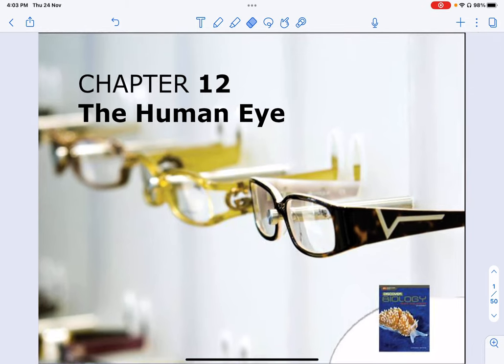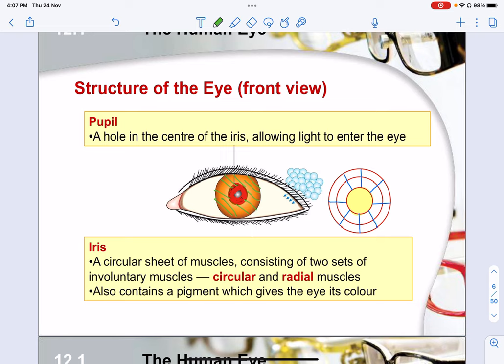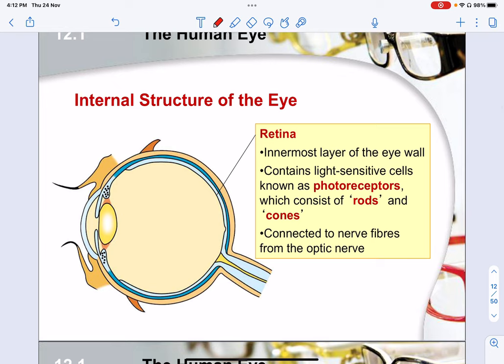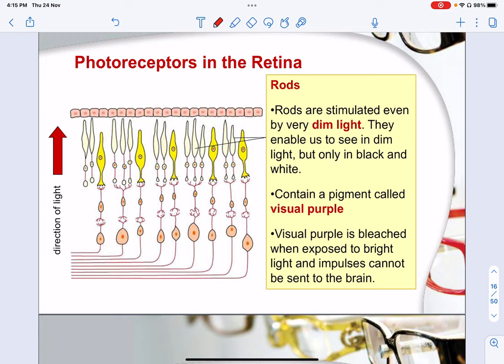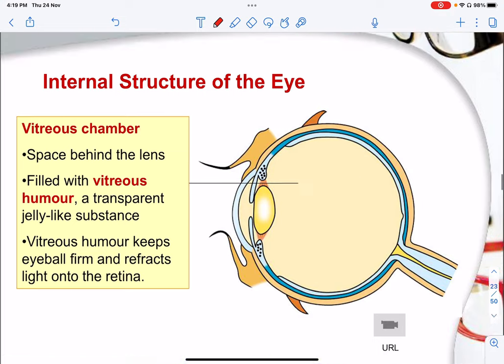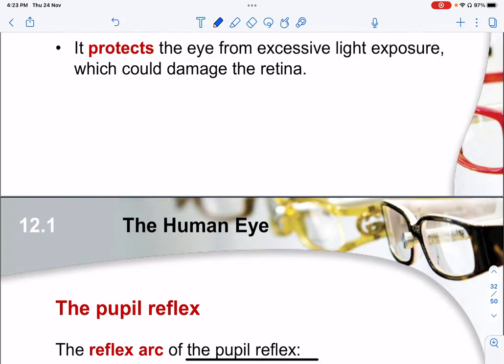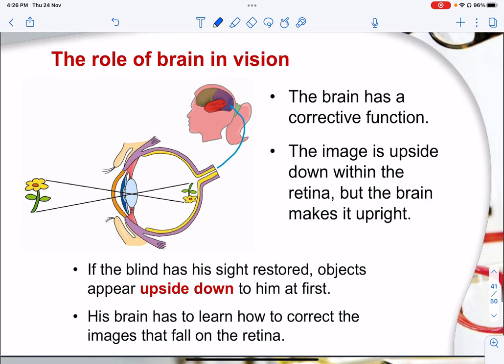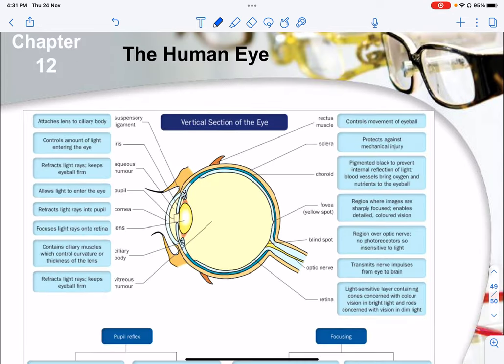[Crash Course] O level Biology (14 The Human Eye)